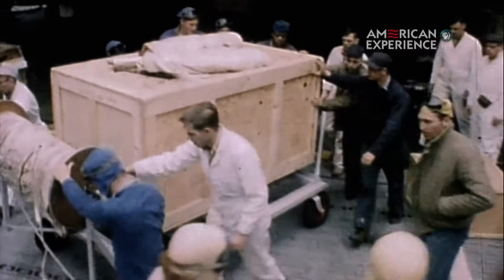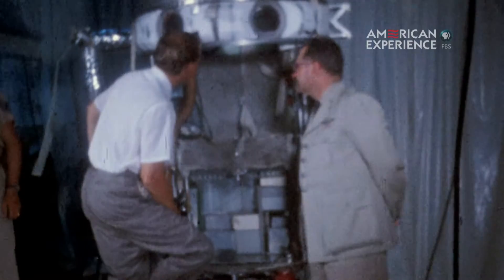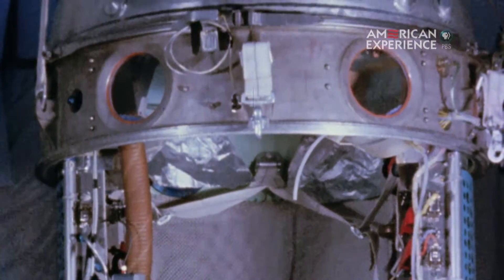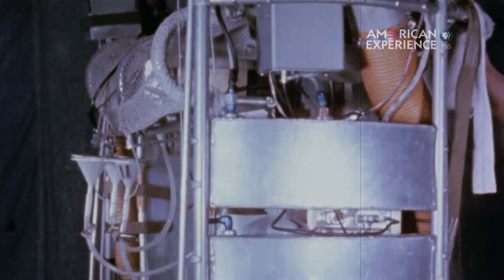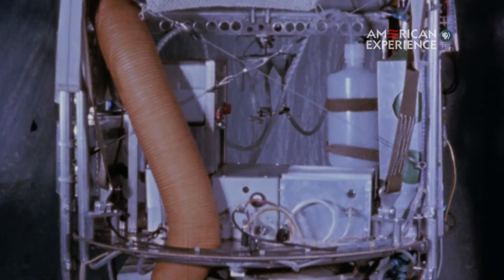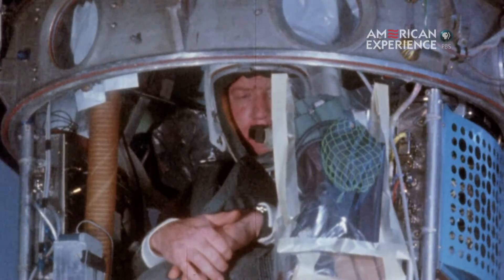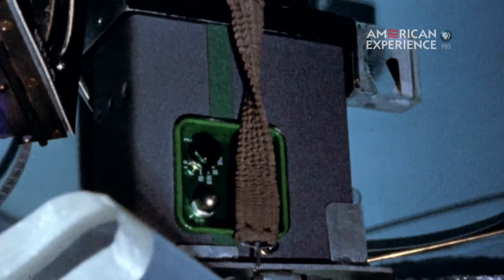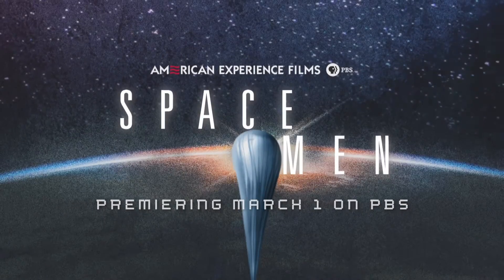Project Manhigh, from "Space Men"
Project Manhigh was woefully underfunded and undervalued, but Dr. John Paul Stapp and his Air Force team were certain of the project's success. Using spare parts and ingenuity, they assembled a capsule that attached to a newly-invented balloon they hoped would carry a man to heights over 100,000 feet about Earth's surface.

"Space Men" premieres March 1 at 9/8c on PBS American Experience.